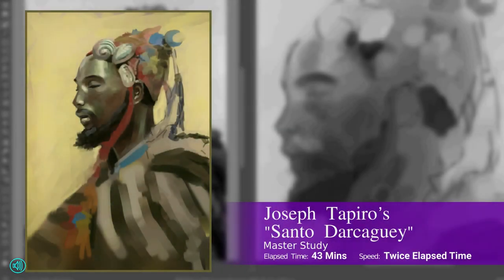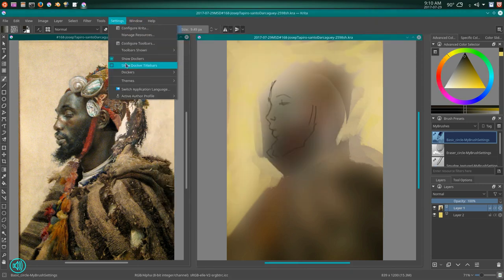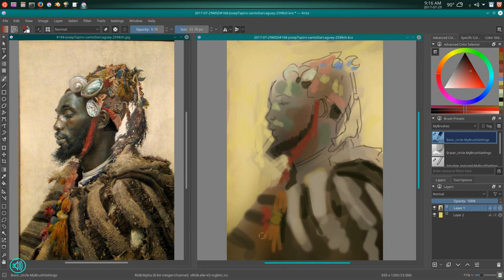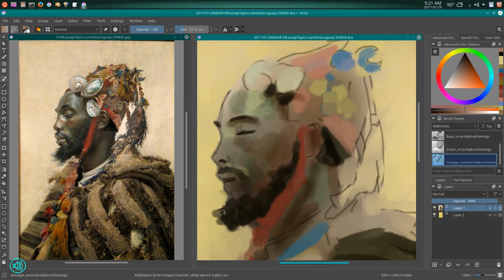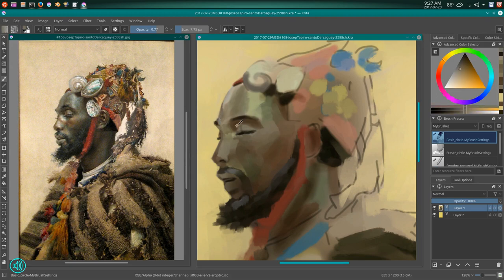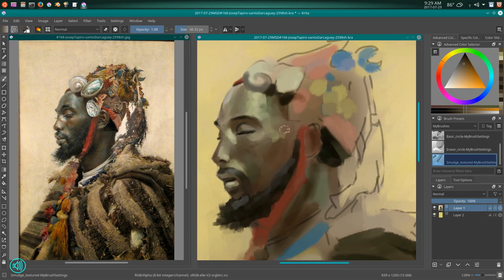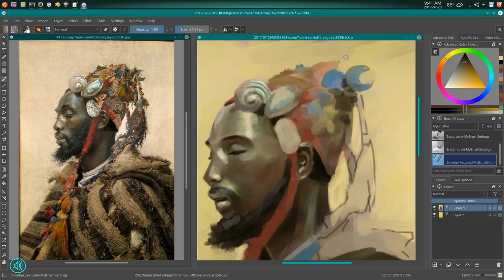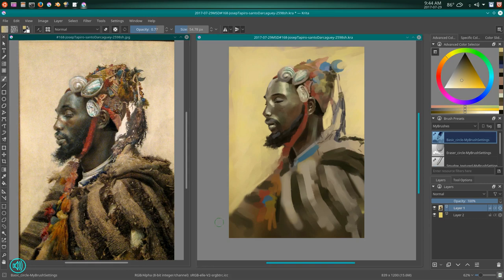Digital Painting Narrated Timelapse - Krita - Josep Tapiro's "Santo Darcaguey" - Master Study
A study of one of the paintings done by the orientalist master painter Josep Tapiro. I picked this particular piece to study because of the amazing way Josep Tapiro paints fabric. If you view the original, which can be seen in the video, you can see that my impressionistic approach to studying the piece doesn't even come close to Tapiro's skills.

Anthony Jones, Josep Tapiro, Professor Ed Blackburn, Christian Seybold, Hudson River School Artists